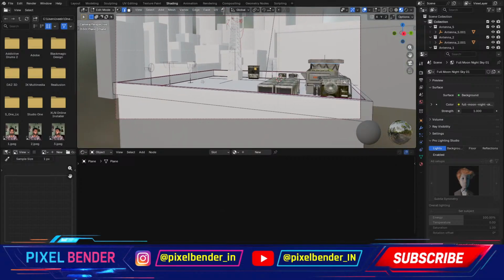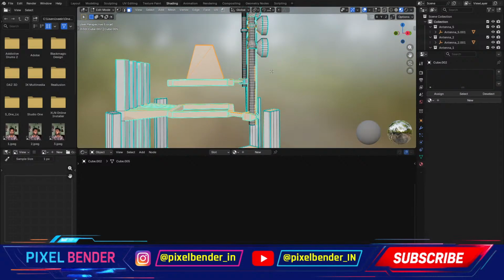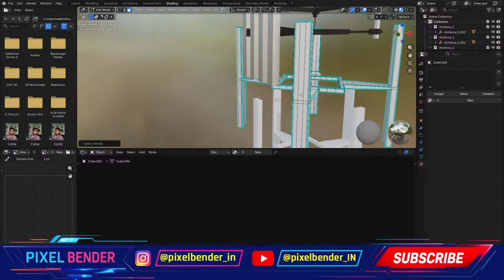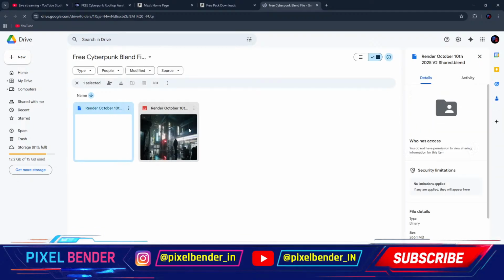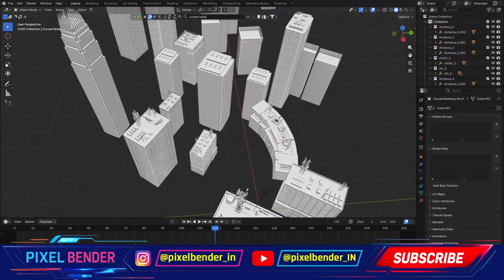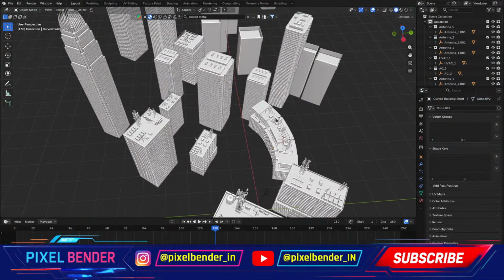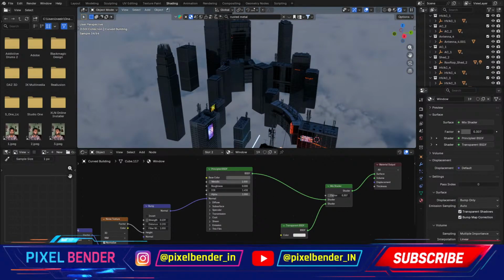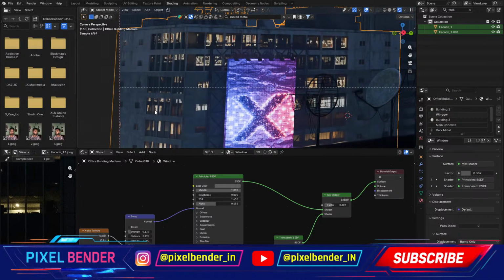Blocking a Cyberpunk Rooftop Scene LIVE | Blender 3D + Q&A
Working on a cinematic cyberpunk rooftop scene live in Blender.

This is a casual environment build stream - blocking, lighting, mood, and talking about 3D, Blender, and the creative journey while working.

Tools: Blender 5.0
Style: Stylized / Cinematic
Project: Neon Dreams

Thanks for hanging out! I’m close to monetization and really appreciate the support ❤️

Chapters
00:00 Stream Start
06:25 Intro
11:44 Concrete and Ground Material
26:29 Telephone Tower Materials
42:19 Cyberpunk Rooftop Assets
45:11 Max Hay Building Assets
51:46 Placing Buildings
56:33 Indian Cyberpunk Short Film
01:16:06 Lighting & Atmosphere
01:45:26 Building Facade Lights
01:58:56 Outro
01:59:54 Stream End